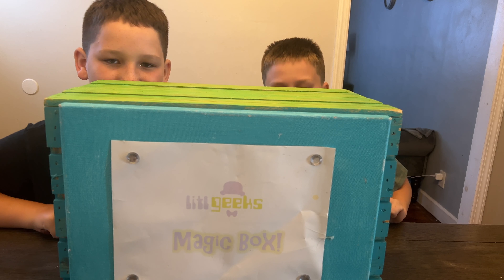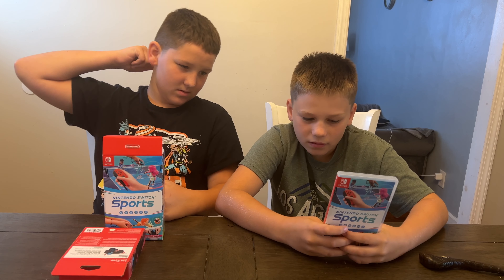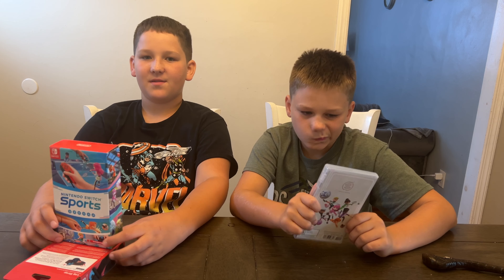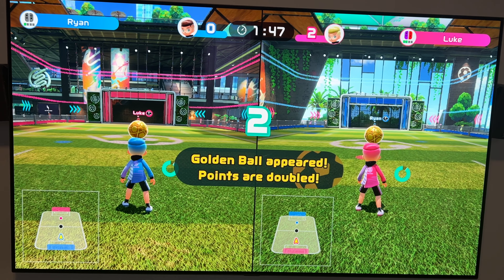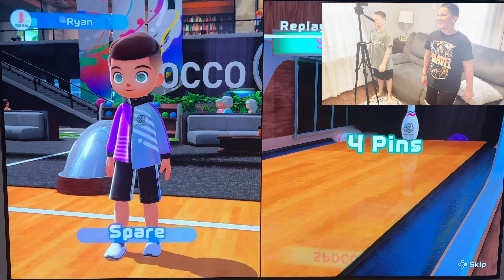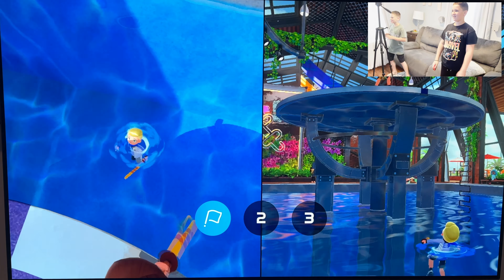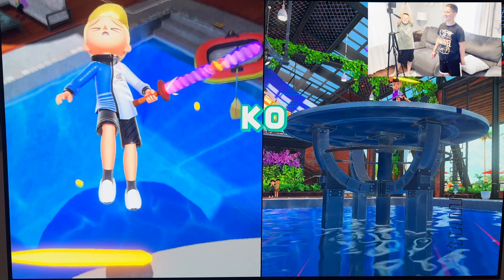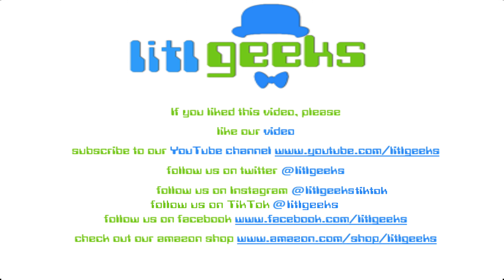Magic Box Nintendo Switch Sports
Our friends at Nintendo reached out and asked if we were interested in checking out the brand spankin' new, Nintendo Switch Sports, for Nintendo Switch, and well, heck yes we want to check it out!  This game offers a ton of fun games and activities for players of all ages, leveraging the fun innovations that Switch Joy-Cons allow!  Nintendo sent us a copy for free, so let's check out Nintendo Switch Sports!

Load screens edited / simulated
Game footage shot on iPhone 13 Pro Max using Nintendo Switch HDMI out to LG OLED 4K TV